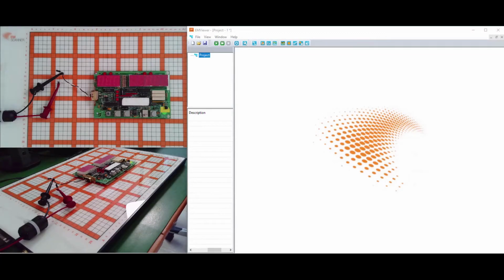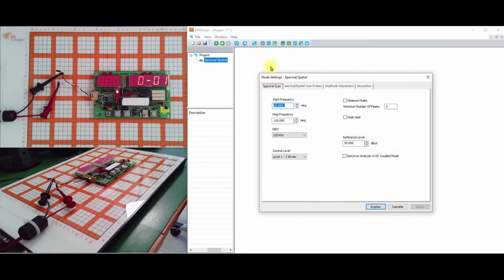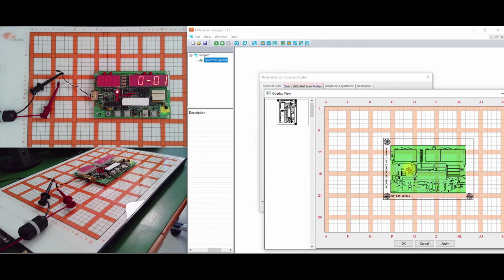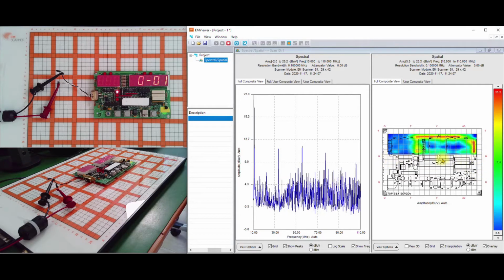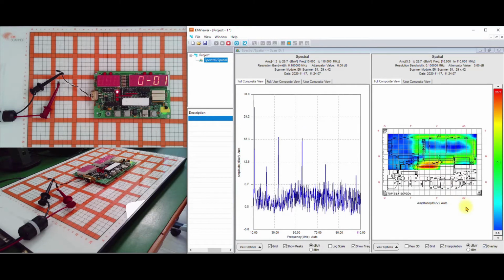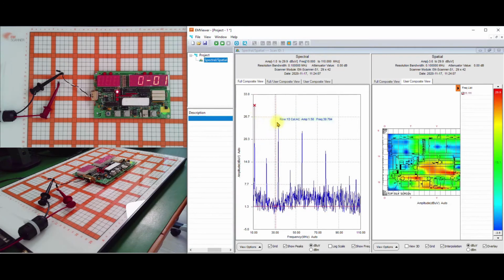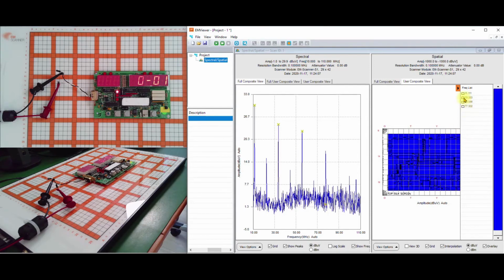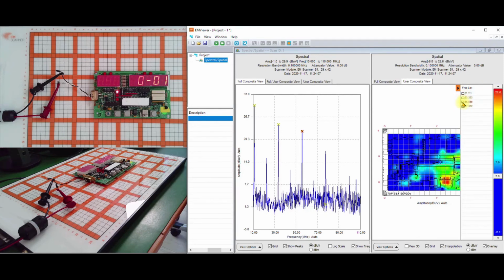EMScanner - Spectral and Spatial Scan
EMScanner is a self-contained very-near-field scanning device which connects to a spectrum analyzer or a desk top PC running a copy of EMScanner Software. The EMScanner system operates from 150 kHz to 8 GHz and delivers repeatable and reliable results that pinpoint the cause of a design failure in seconds.